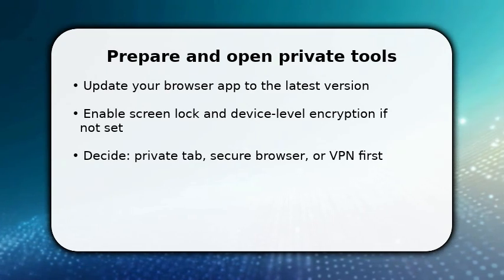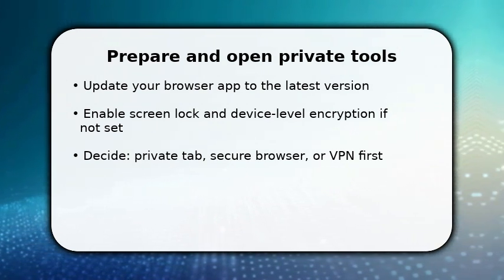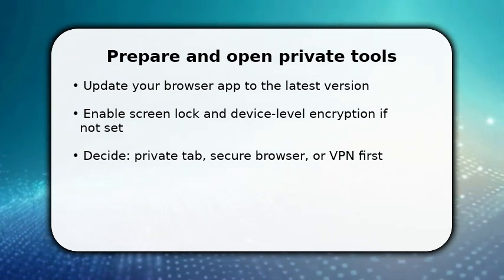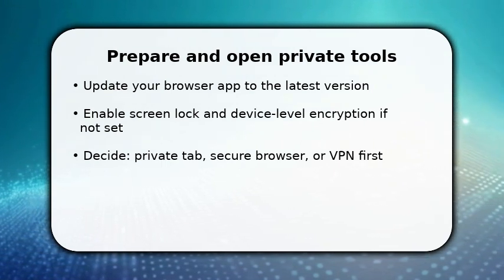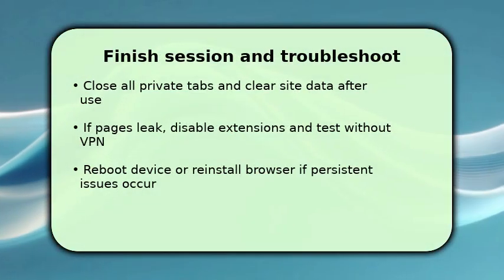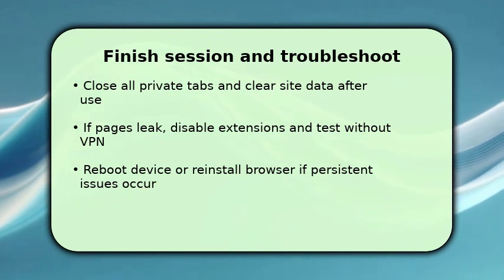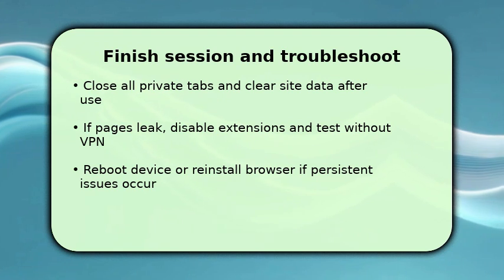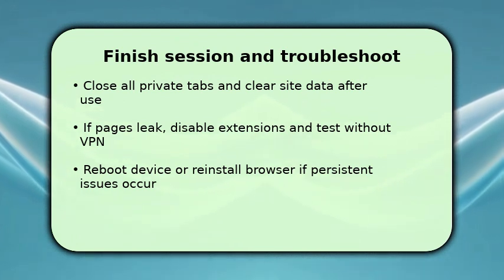How to Browse Privately on Android - Step by Step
Discover the secrets to private browsing on your Android device. This step-by-step guide will walk you through setting up a secure and incognito mode, ensuring that no traces of your online activity are left behind.